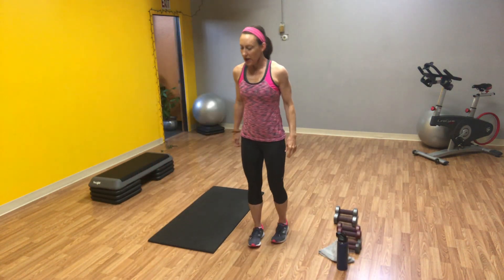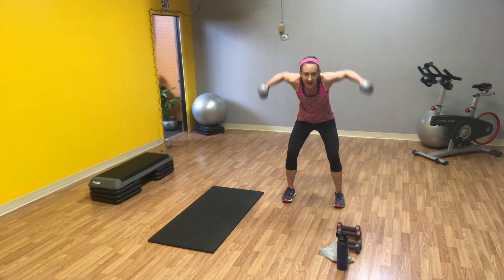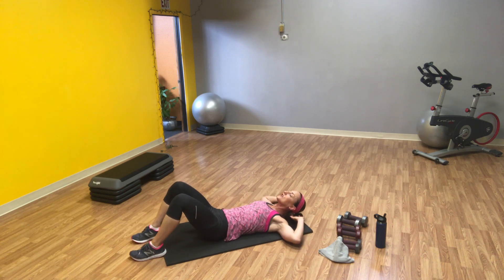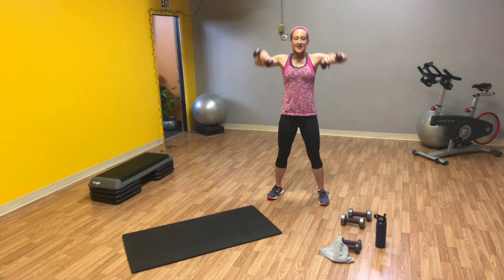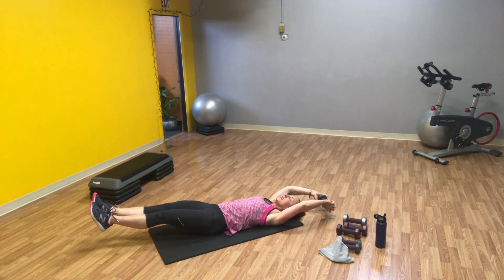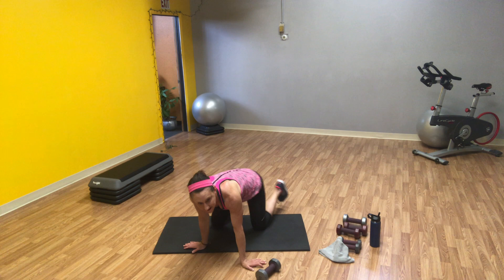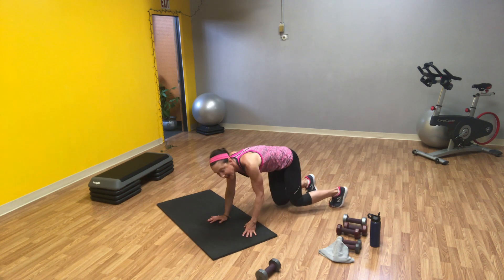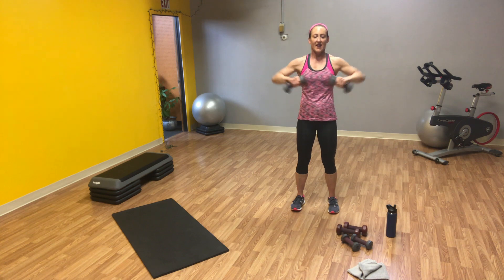Tone it tight!! Full body!